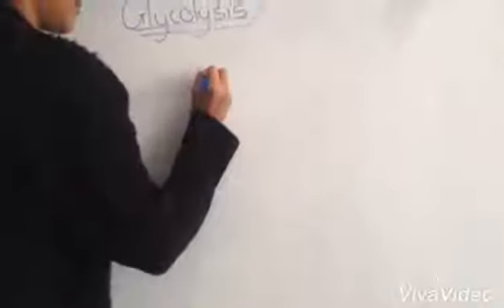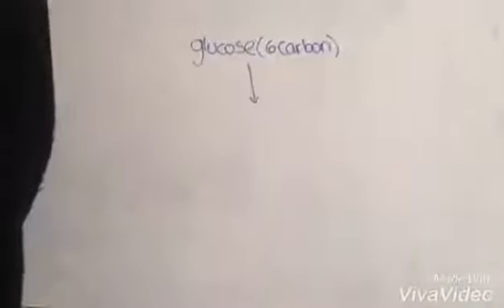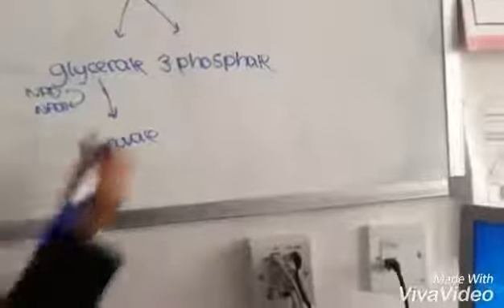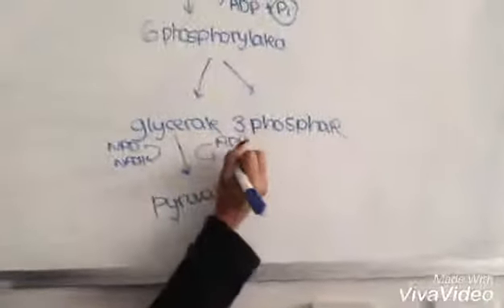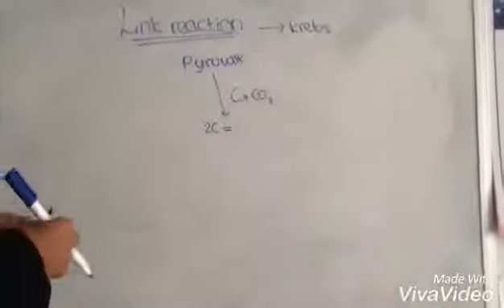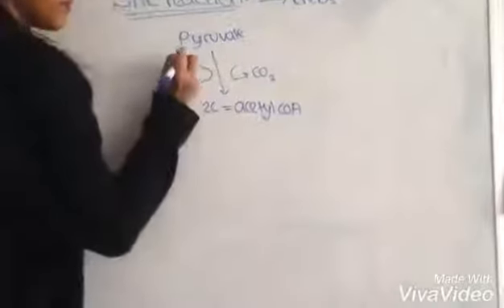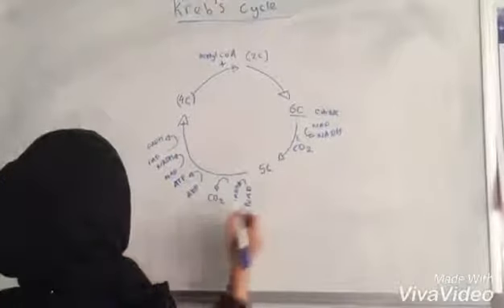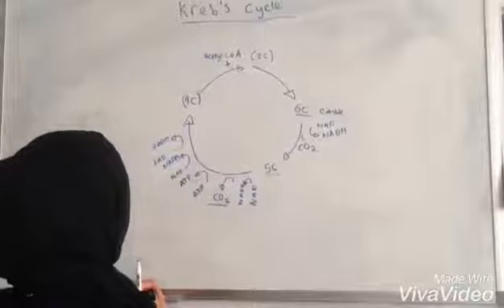Aerobic Respiration!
Hi there! The channels been dying at tad bit so here's an upload to help with bio revision...